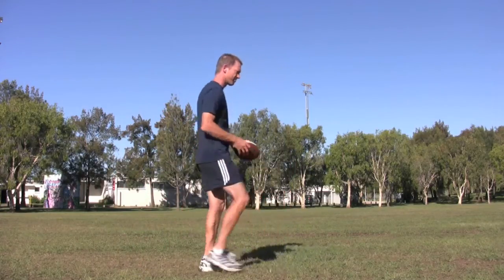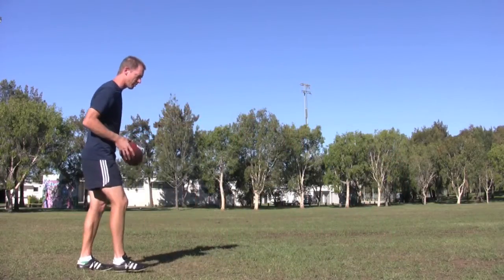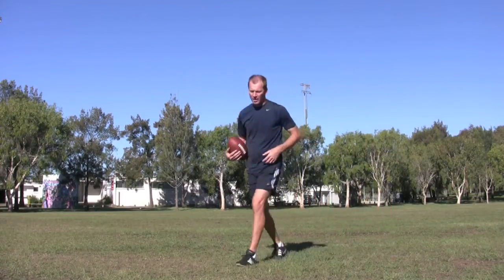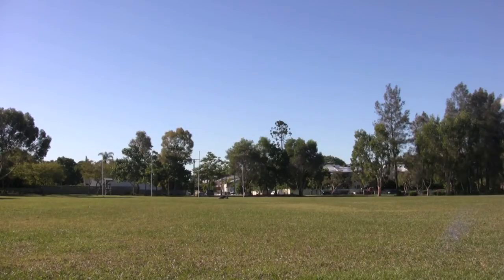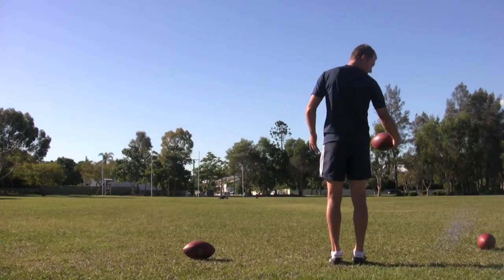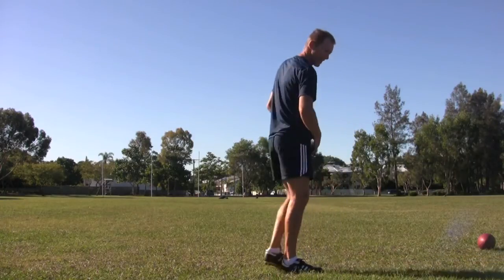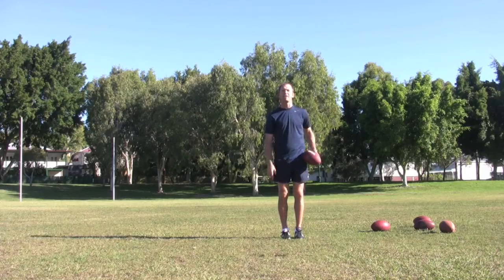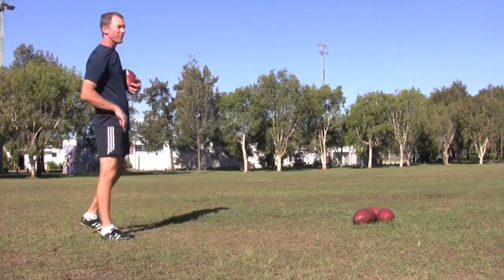Technique progression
Prokick Australia   Punting training set